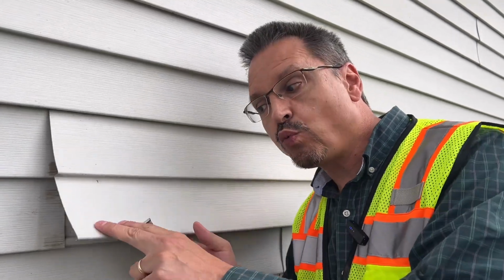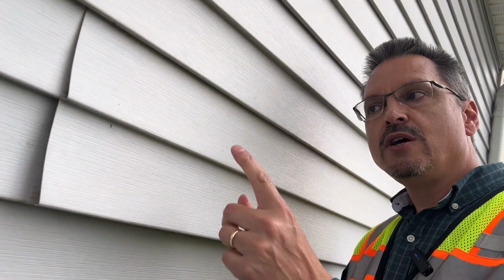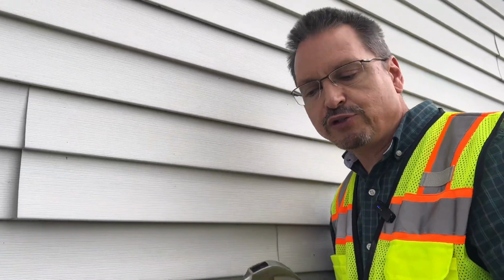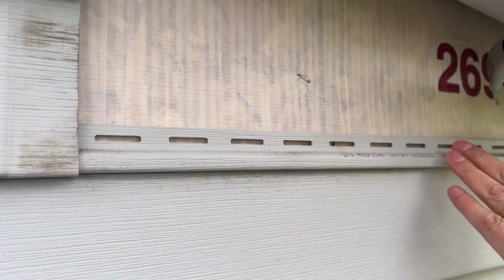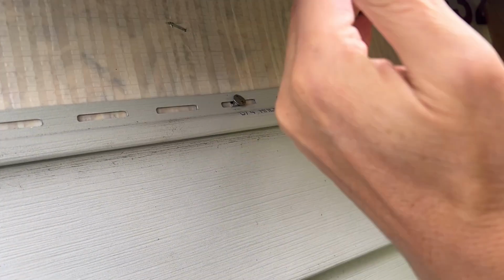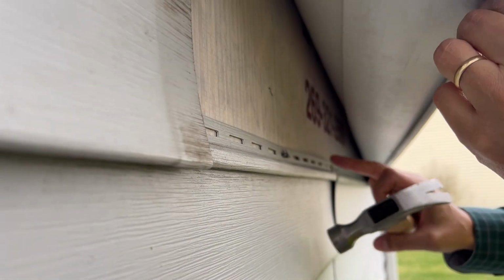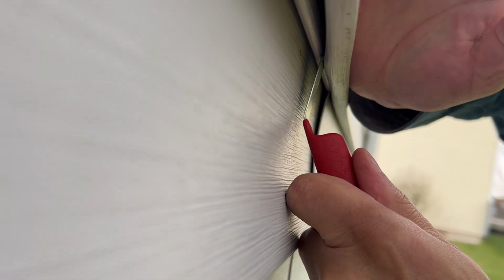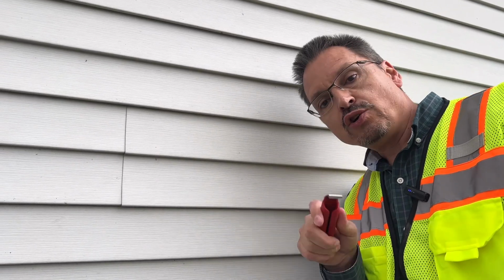Easy Repair For Loose Vinyl Siding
In this video, I will show you a fast and easy repair for loose vinyl siding. Loose siding is a common problem that everybody has at some point. In this video, you will learn a fast easy fix that has worked for me over the years. Let me know if you’re struggling with loose siding or if you have any additional questions. Share with me in the comments, your recent home renovation, successful stories or questions.

🛠️Products in video:

* Siding Removal / Pull Tool

* Siding Removal

* Roofing Nails

* All purpose hammer